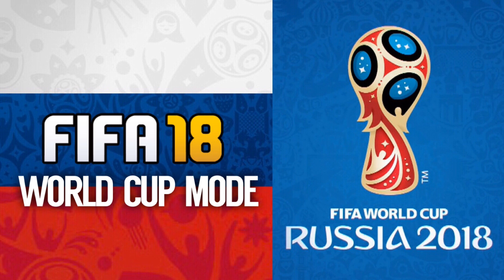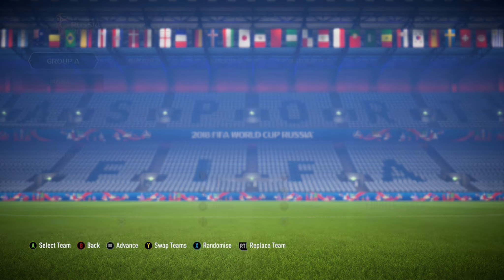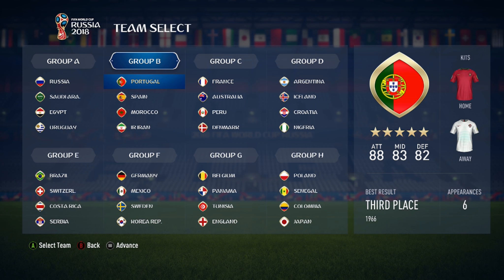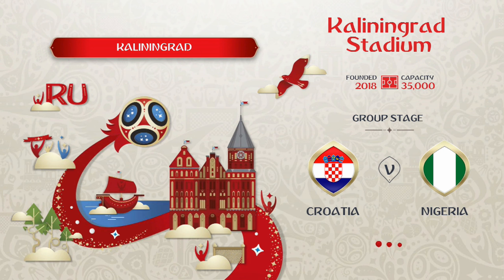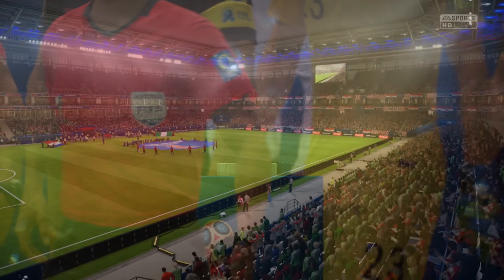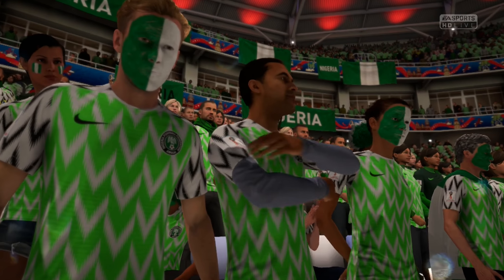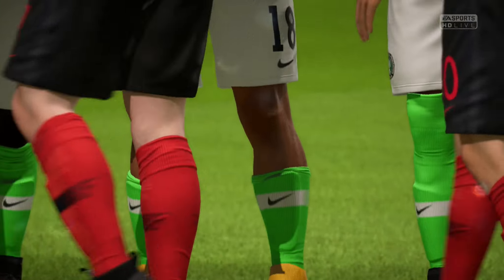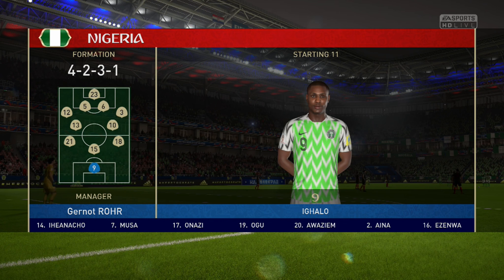FIFA 18 World Cup Mode 2018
My first look at the World Cup DLC following todays update.
Featuring: Menu's, How to Customise a World Cup, Some New Face Scans, Team Management and Official World Cup TV Package.